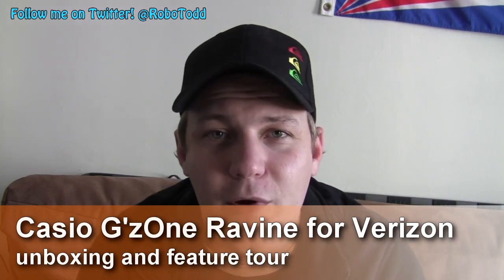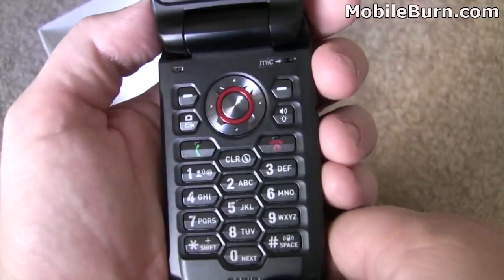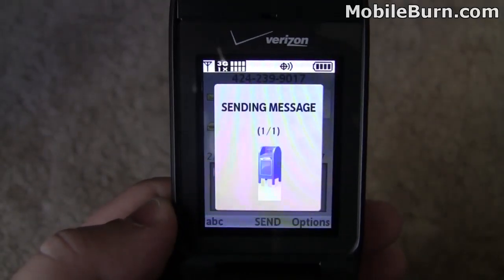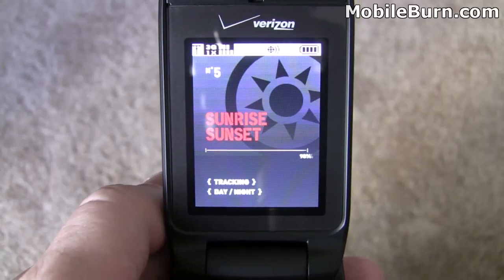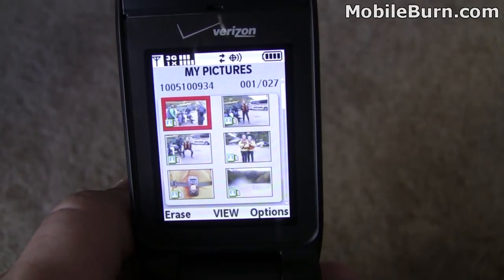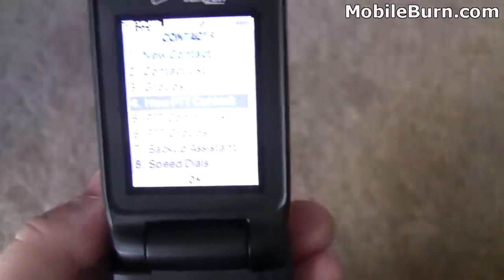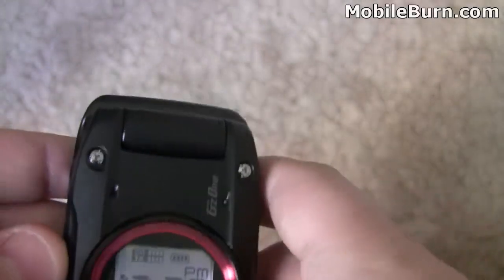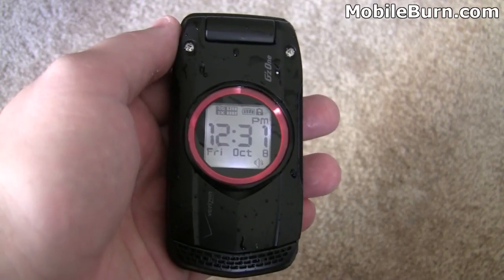Casio G'zOne Ravine for Verizon Wireless unboxing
MobileBurn.com - Here's an unboxing and a feature tour of the Verizon Wireless Casio G'zOne Ravine, a rugged phone. We walk you through some of the unique features, and even dunk it in a bowl of water to show off its water resistance.